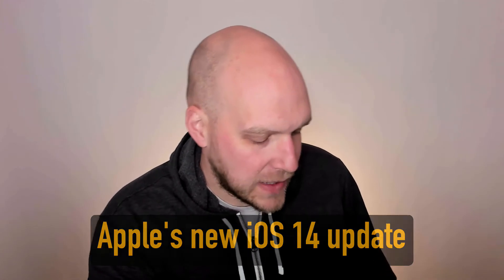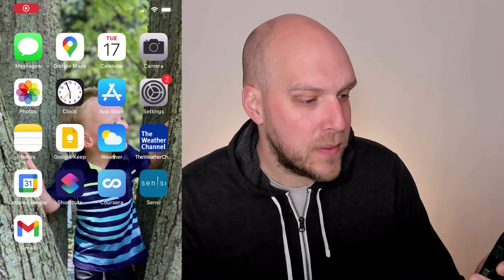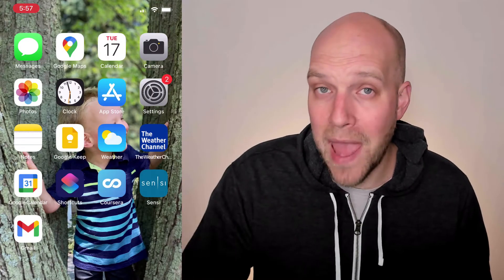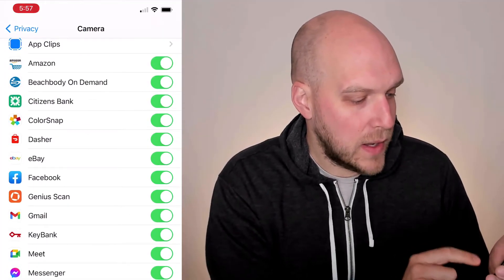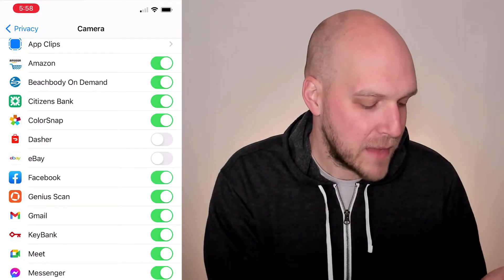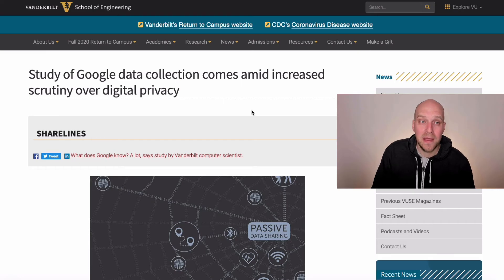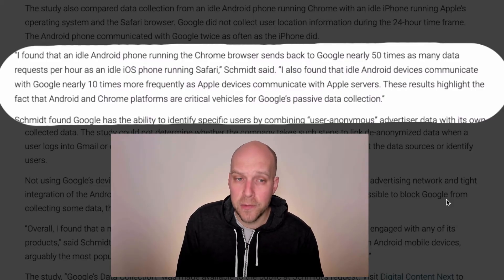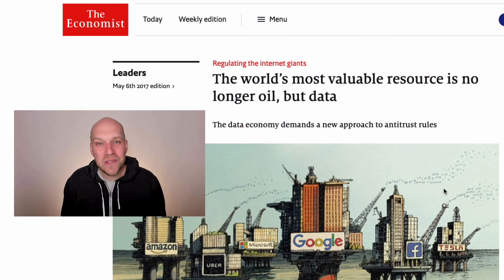iPhone Orange Dot and Green Dots (iOS 14 in 2021)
I explain what the orange (and sometimes green dot) means on your iPhone. This is due to the new iOS 14 Update and is called a "recording indicator"

0:00 Explaining that orange or green dot on iPhone
0:55 How to turn off Mic & Camera or Apps
1:32 Why is Apple focused on Privacy (Laddering)
2:06 Android vs Apple for Privacy
2:36 Is data more valuable than oil?
2:54 Setup a VPN